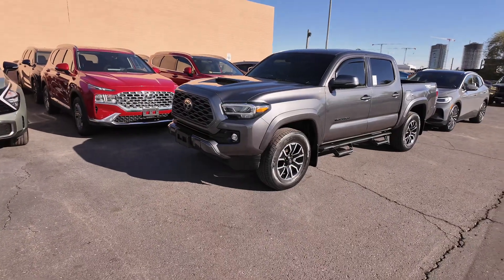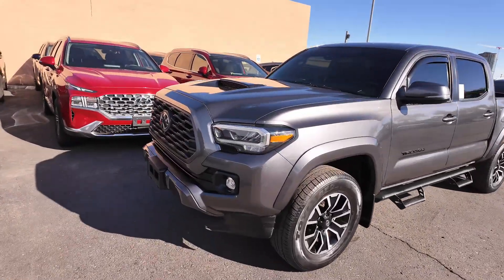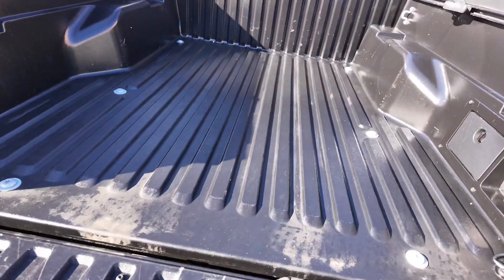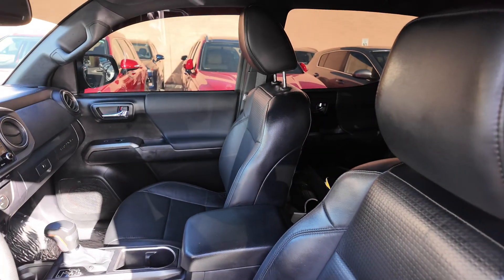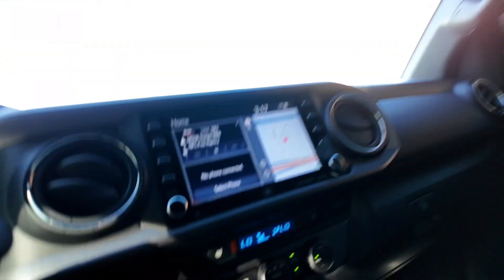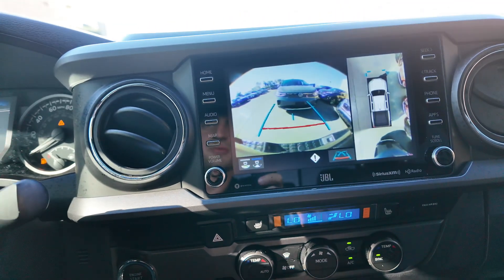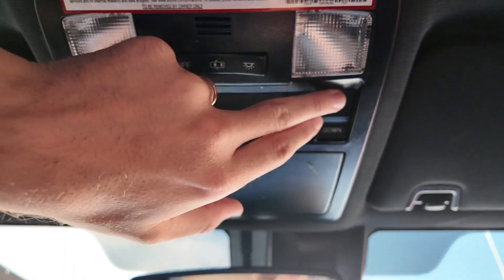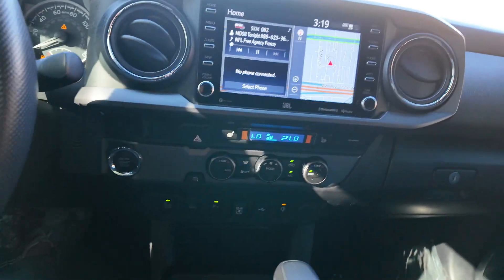2021 Toyota Tacoma 2WD TRD Sport